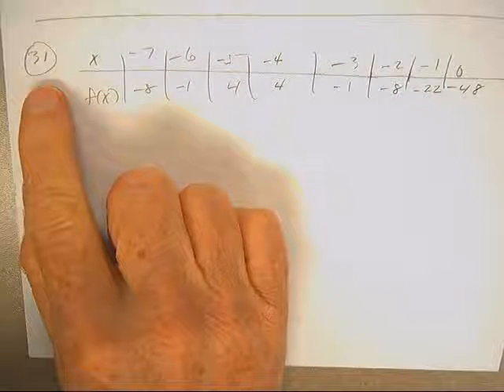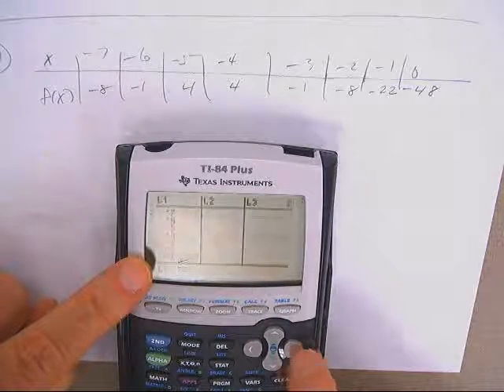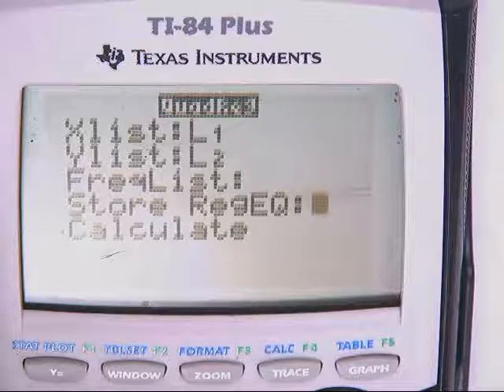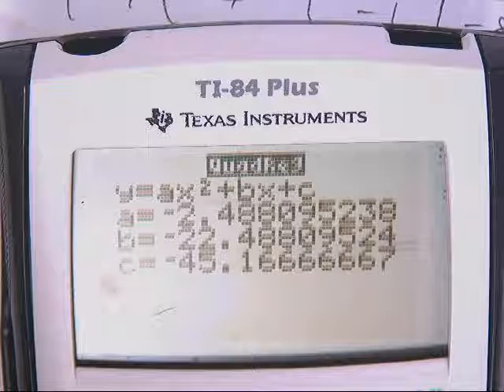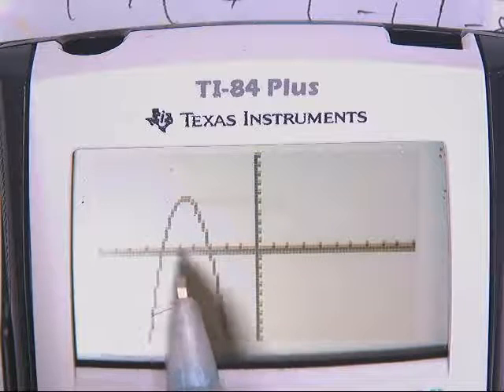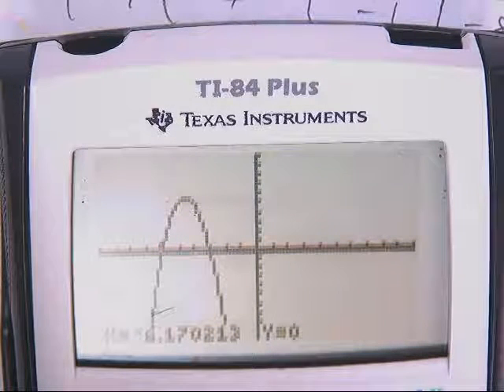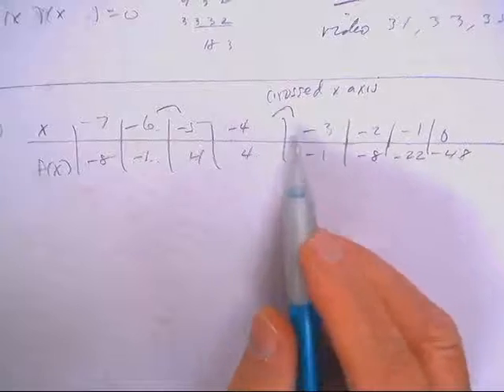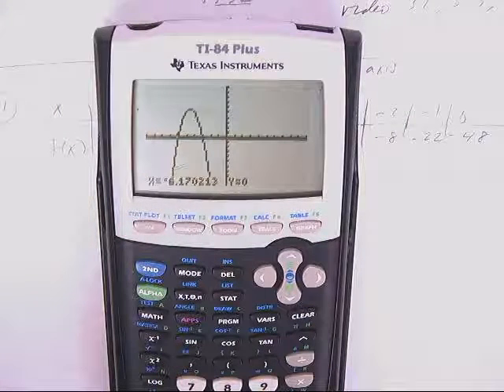SOLVING QUADRATICS BY GRAPHING P233; #31